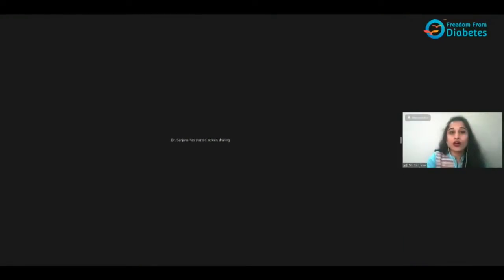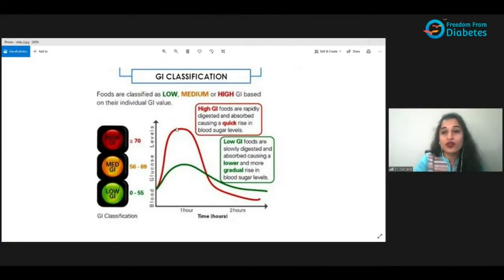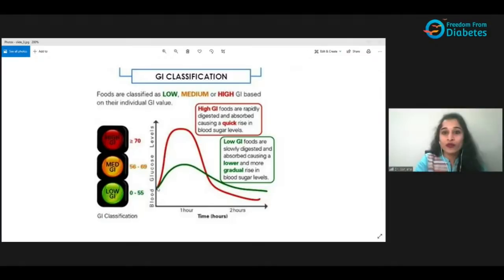What is Glycemic Index & Glycemic Load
What is Glycemic Index & Glycemic Load | Wow Wed- Season 2, Episode 2 | FFD

We are back with the amazing series of WOW Wednesdays. In this week our Diet Expert Dr. Sanjana Reddy will share some helpful information on *'Glycemic Index & Glycemic Load' and the factors that can affect it.

*Session Highlights:*
1️⃣ Know how quickly a food causes our blood sugar levels to rise.
2️⃣ Know how much amount of carbohydrate is in a serving of food.

How Freedom from Diabetes(FFD) works?

Freedom from Diabetes (FFD) is an organization that specializes in DIABETES REVERSAL and enables the creation of healthier families! It has innovated a unique approach that consists of a four-pronged protocol of DIET, EXERCISE, INNER TRANSFORMATION, and MEDICAL that is perfected over years of research and hard work.

Playlists to watch:

Please watch our complete Series